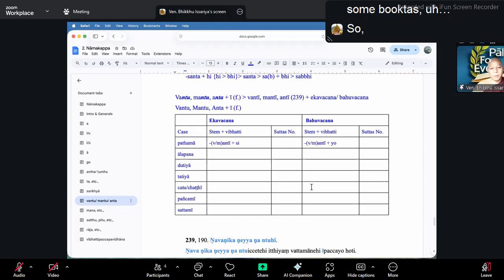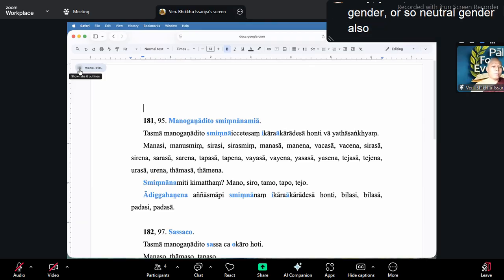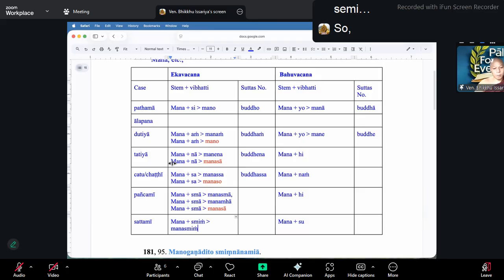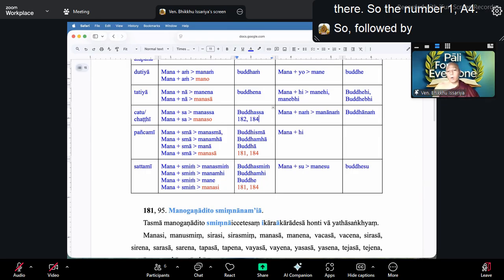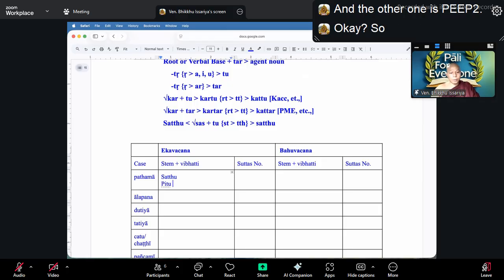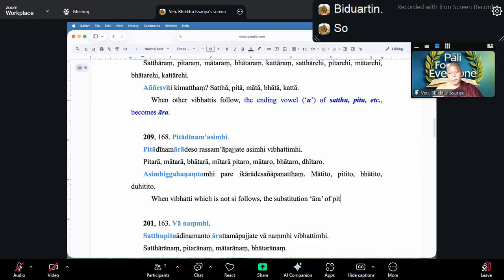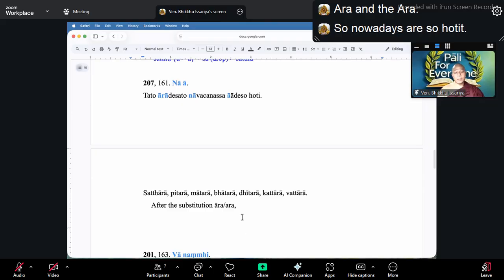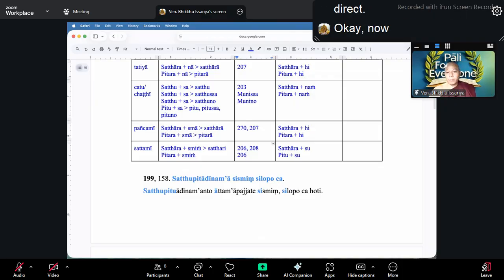PALI FOR EVERYONE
🔰KÊNH CHUYÊN PHÁP THOAI QUỐC TẾ
🔰INTERNATIONAL DHAMMA PROGRAMME
🔰THERAVADA, MAHAYANA, VAJRAYANA